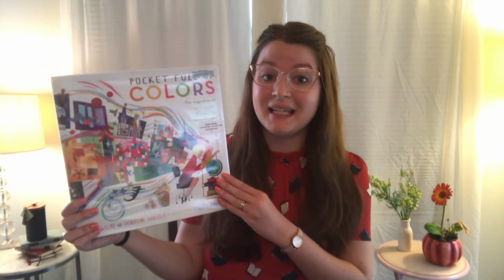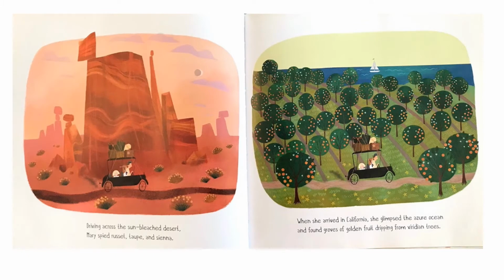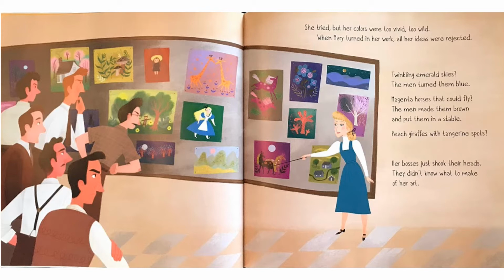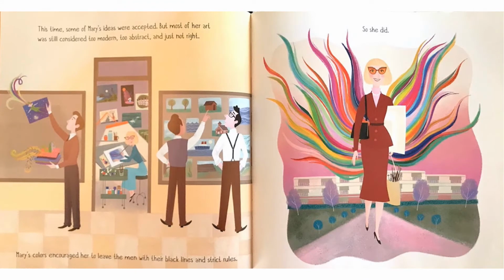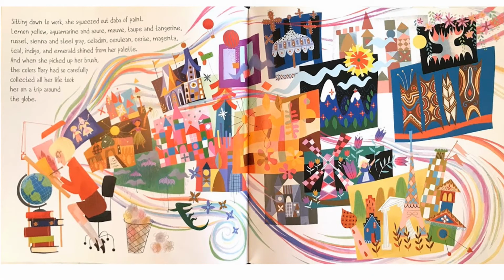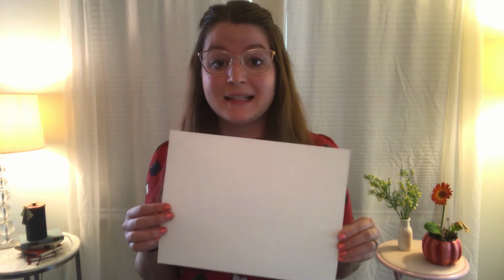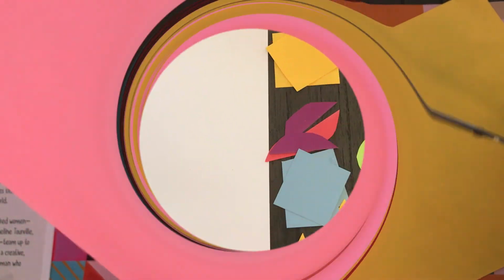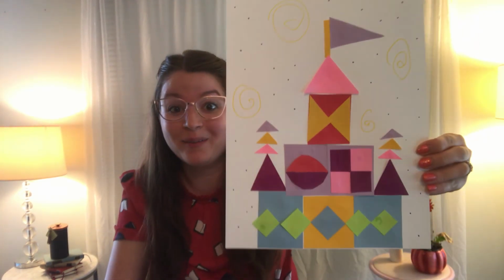It's Elementary! | Miss Jessie | Castle Collage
Science, technology, engineering, art, math? What will we talk about this week? Kindergarten through fifth graders are invited to join Calvert Library each week for It's Elementary! Enjoy a story followed by a fun at-home STEAM based activity using common household items.

Create your own beautiful castle collage with Miss Jessie as she shares Pocket Full of Colors: The Magical World of Mary Blair, Disney Artist Extraordinaire written by Amy Guglielmo and Jacqueline Tourville and illustrated by Brigette Barrager.

Special thanks to Simon & Schuster for allowing us to read this book.